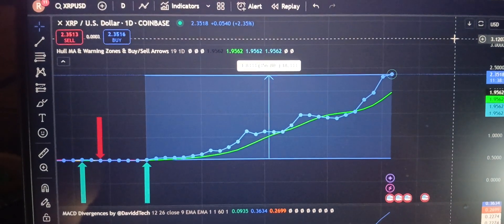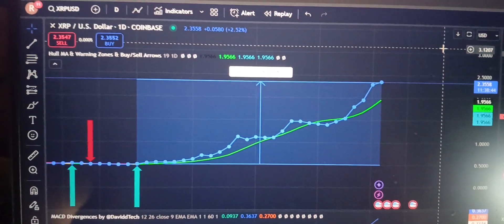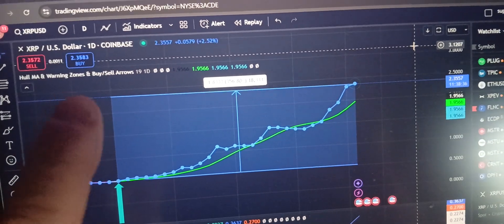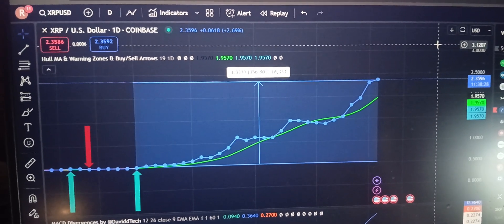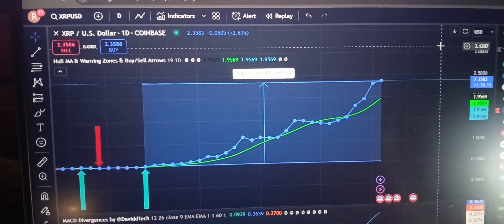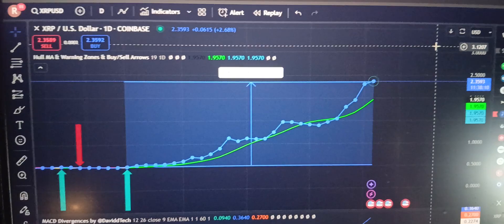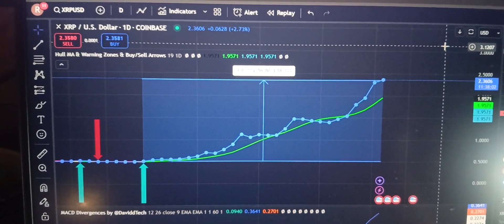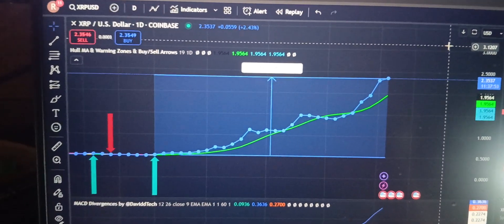XRP CRYPTO 350 PERECNT GAIN BUY INDICATOR.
Hull ma indicator